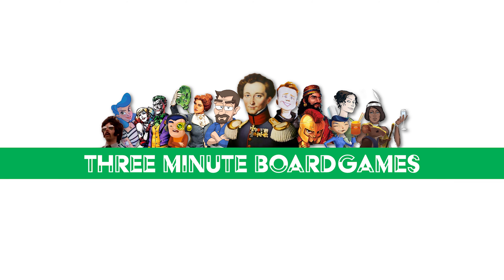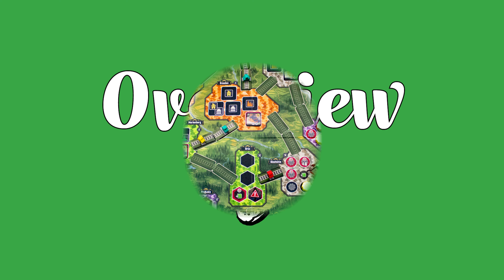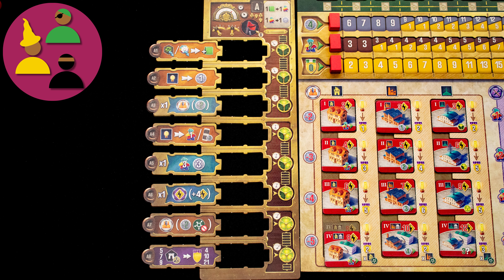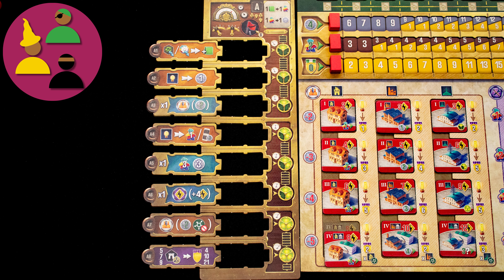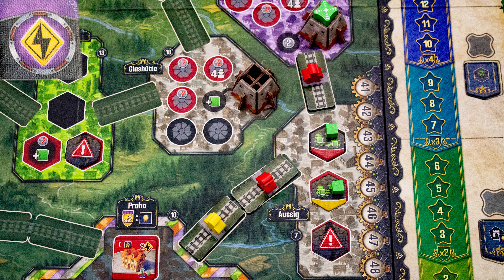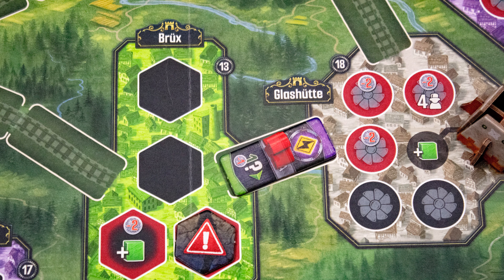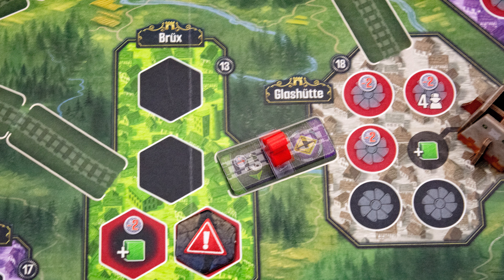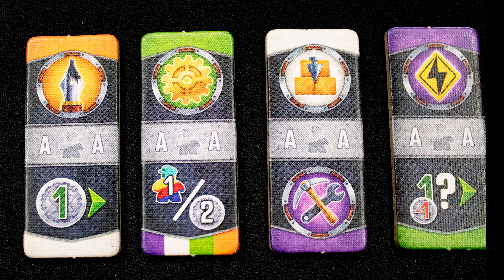Nucleum in about 3 minutes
And if you need that reference explained, Nucleum is very complex and heavy Brass, referencing the game Brass Birmingham.

Designer,Simone Luciani, Dávid Turczi,
Artist,Andreas Resch, Piotr Sokołowski, Zbigniew Umgelter,
Publisher,Board&Dice

3 minute board games theme Music by Vic Granell

3 minute board games are J Carmichael and S Rodgers